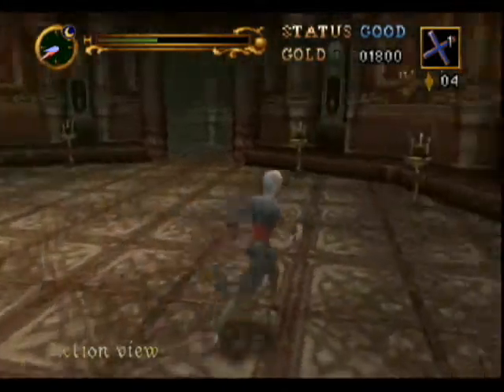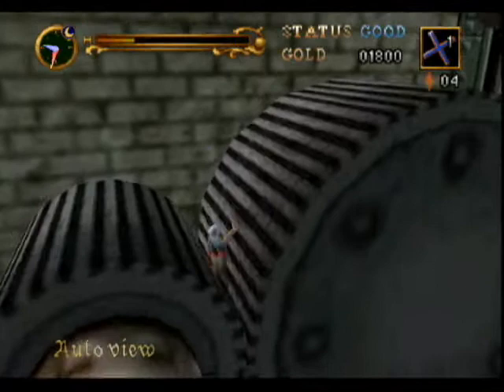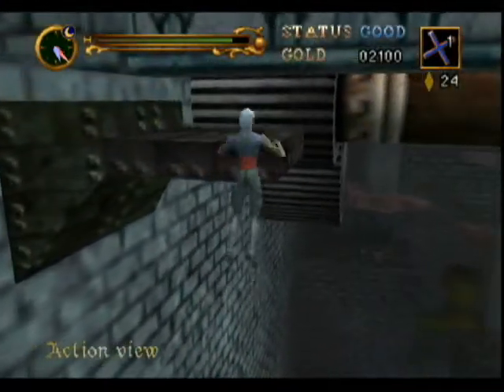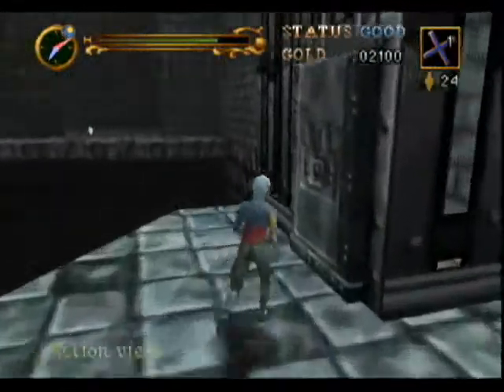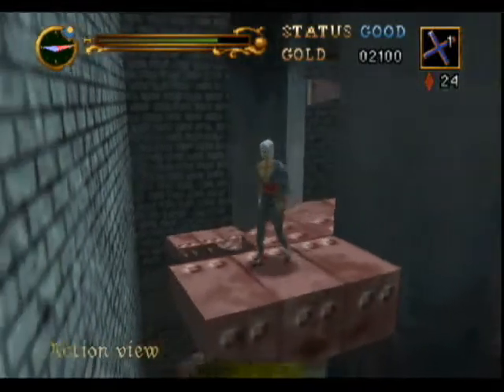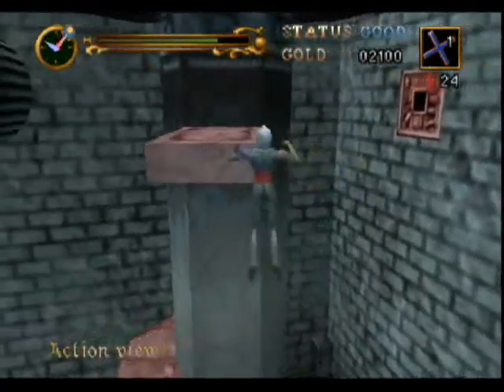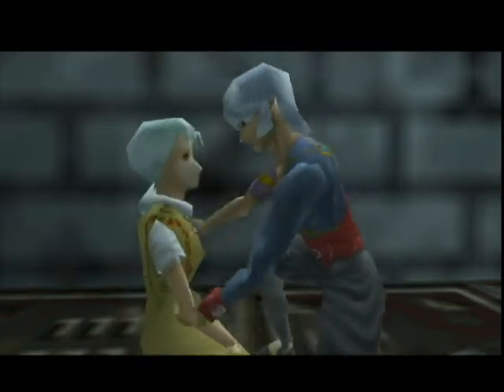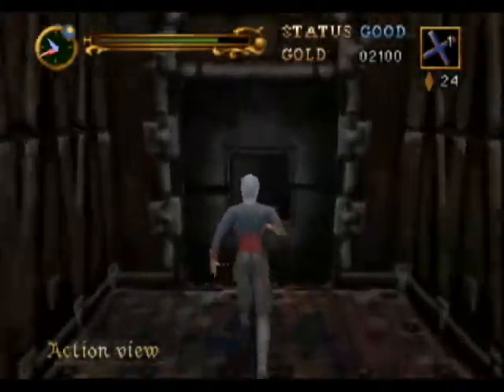Let's Play Castlevania Legacy of Darkness Blind Part 17: The deadly gears of time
They will crush you.
So yeah, we go about halfway through the Clock Tower. And that's some nice progress, I'd say.